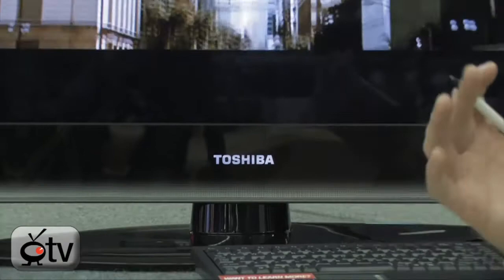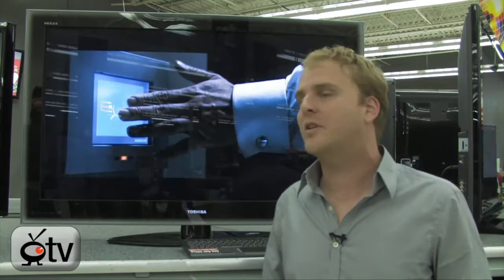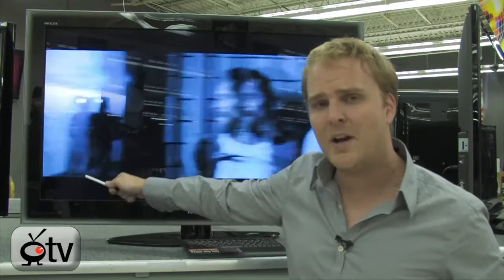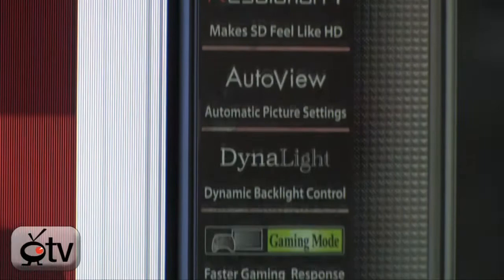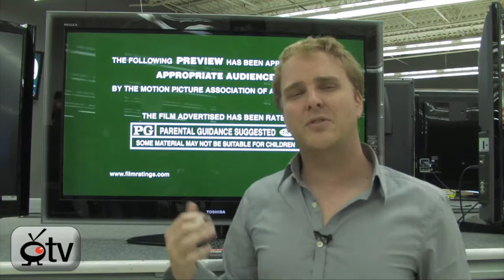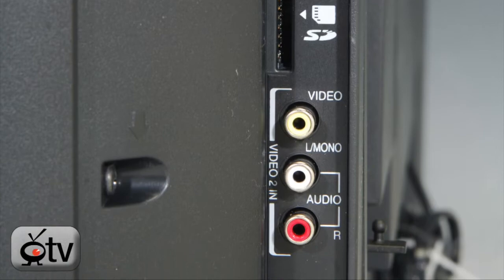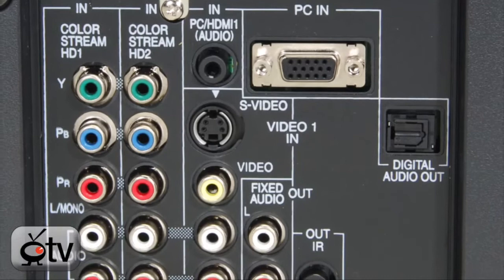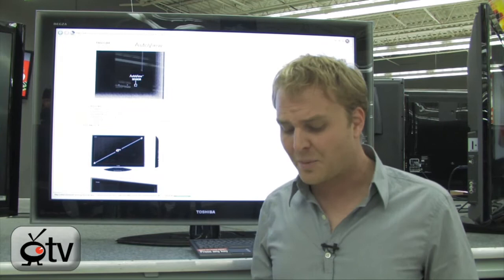Toshiba 47ZV650U Regza 47" LCD HDTV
If you love watching Sports or Action Movies, ClearScan 240 will put a smile on your face. Some flat panel TVs just cant keep up with the action. On the other hand, REGZA® LCD TV with ClearScan 240TM will make you feel like part of the action. ClearScan 240 combines 120 frames per second with a new advanced Backlight Scanning System to create a 240 Hz Effect. New REGZA® LCD TV with ClearScan 240 creates such a new level of picture clarity with motion video that you wont know whether to stay glued to your seat, or to jump from it.